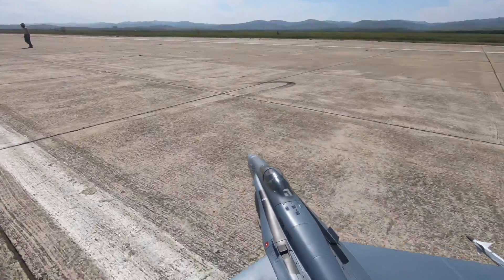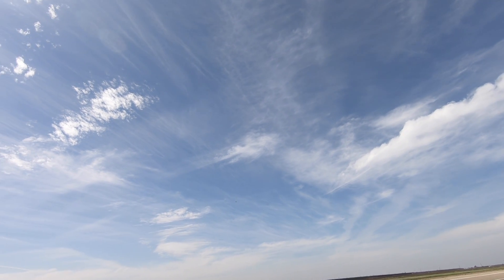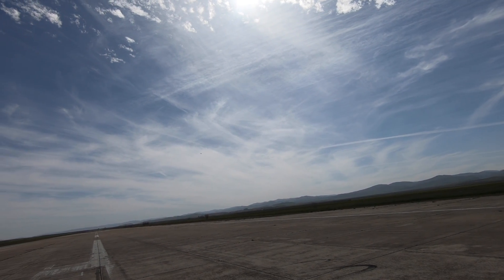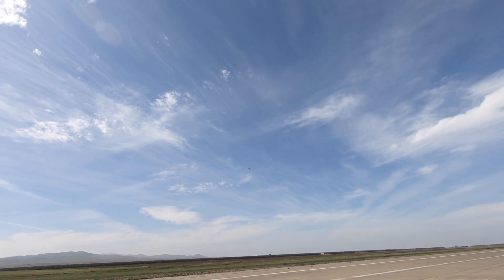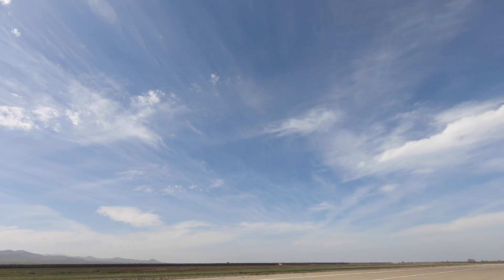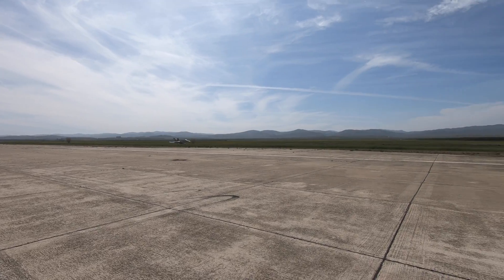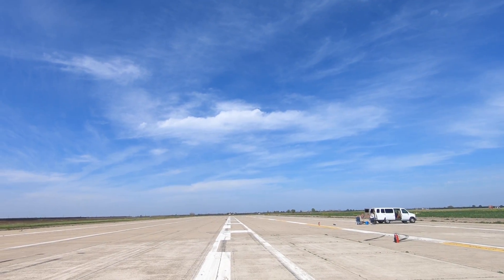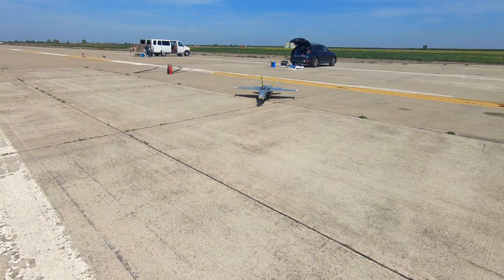Skymaster 1:8 TWIN EDF: Mastering Slow Flight & Landing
The Skymaster Turbine to EDF conversion is still flying strong. At a top measured speed of 140mph, I'm happy with the performance. But she's heavy, weighing in at a whopping 41 lbs with 12S 19000mah (~9lbs) in batteries. This means landing at a slower speed needs a lot of practice and skill, otherwise she will stall. I've successfully got her down at a pitot speed of about 59mph. That's an improvement down from about 70mph when I first flew this jet!